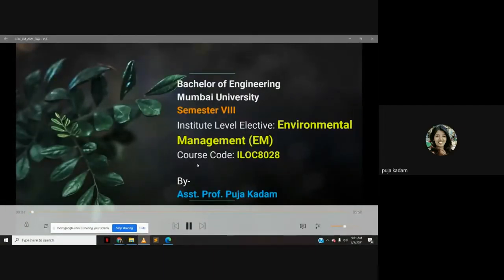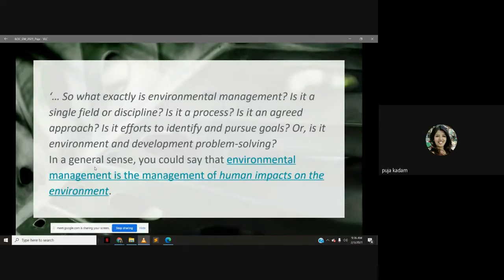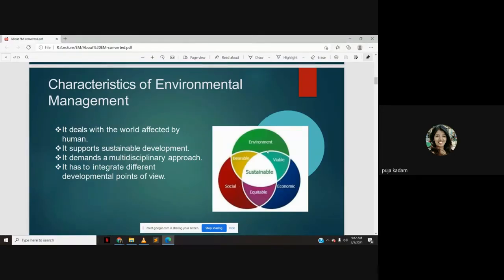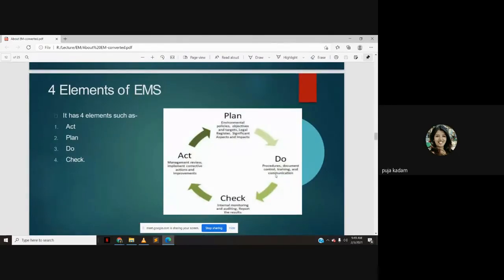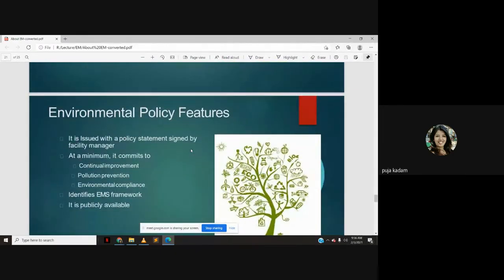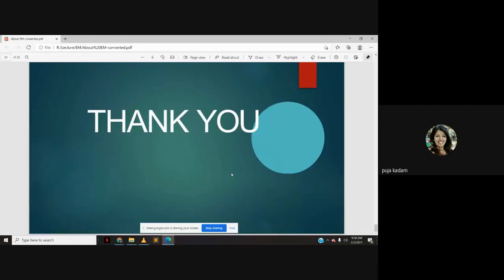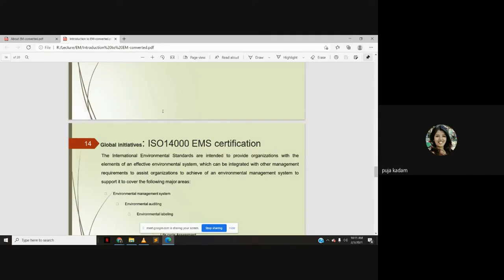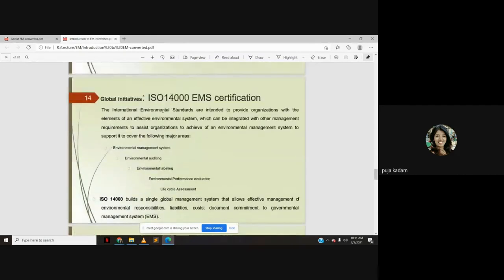Introduction to Environmental Management